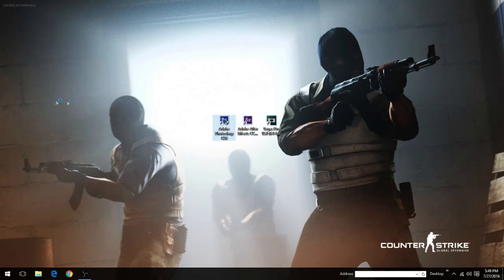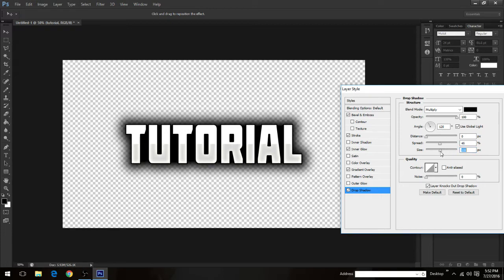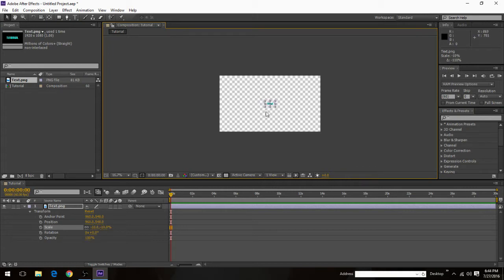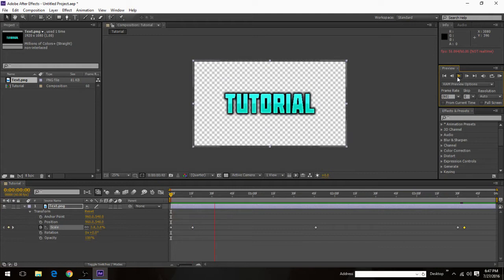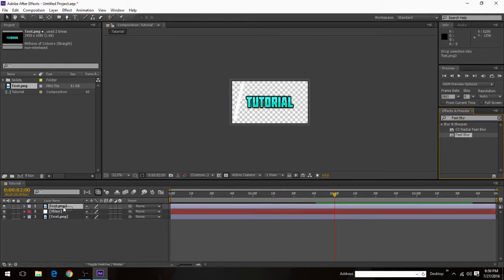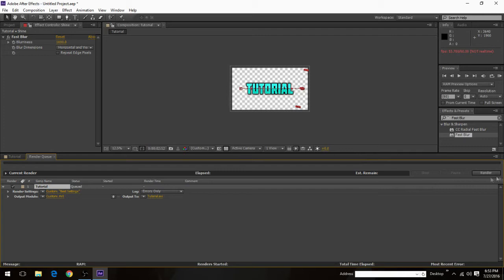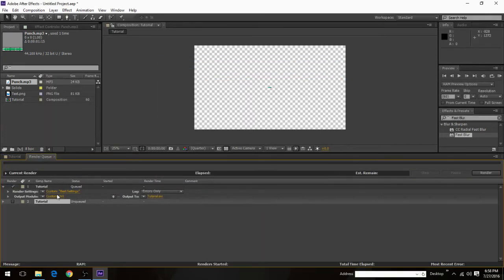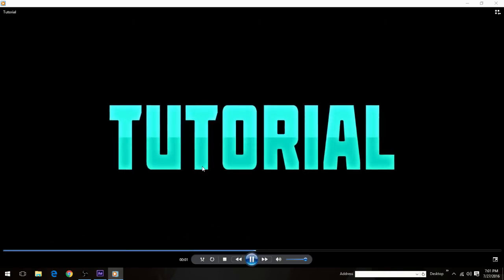Youtube Transparent Intro Tutorial !!! USES PHOTOSHOP AND AFTER EFFECTS CSS/CS6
This was a tutorial to show people how to make intros very similar to mine because I know that people want to start making their own types of videos. So here it is :)
Programs Used: Sony Vegas, After Effect CS6, Photoshop CS6